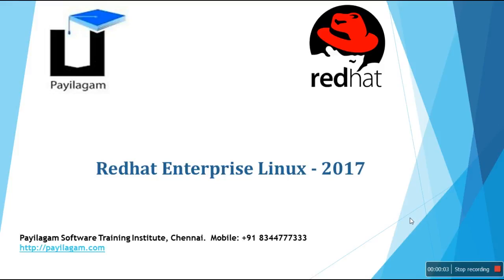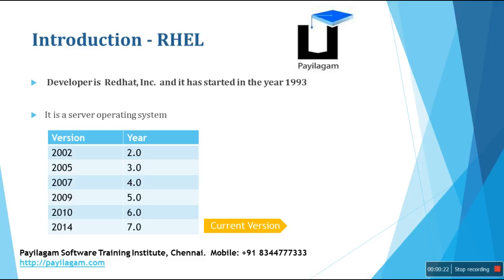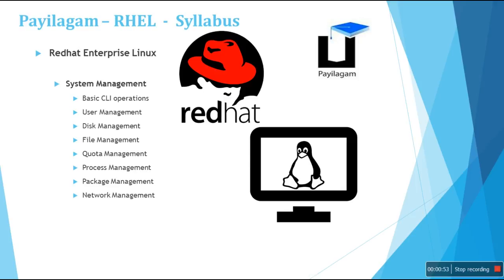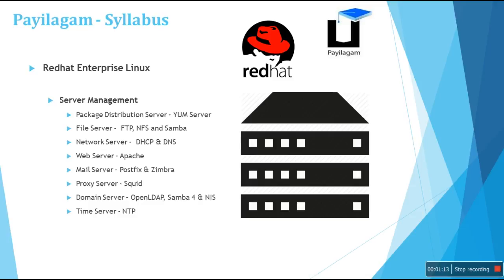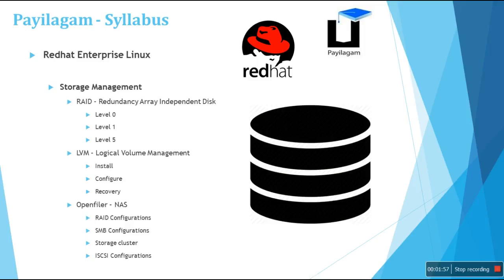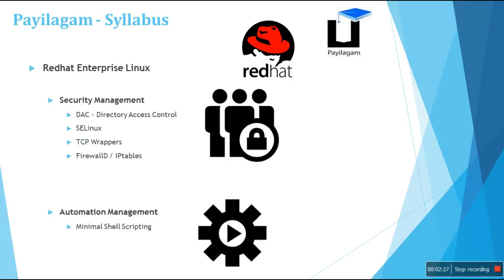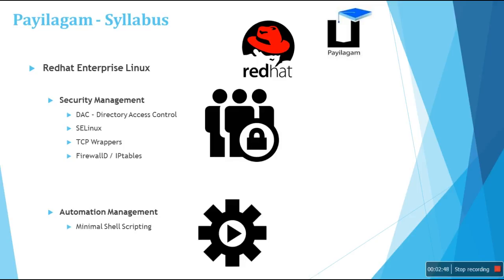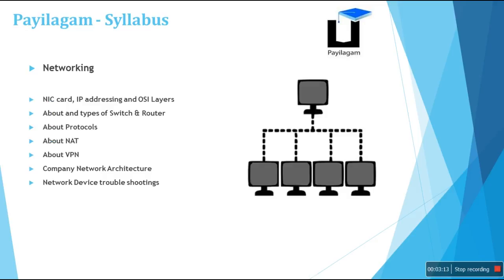Redhat Enterprise Linux - Payilagam - course Introduction video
Learn Redhat Enterprise Linux in easy ways through our Redhat Enterprise Linux Video Tutorials in Tamil here. Don’t worry if you don't have any programming experience before. This playlist is designed in such a way that, anyone from Non-IT back ground also can easily learn programming through Redhat Enterprise Linux using our video tutorials in Tamil here.

Redhat Enterprise Linux training in Chennai.

1. System Management

2. Server Management

3. Storage Management

4. Security Management

5. Automation Management